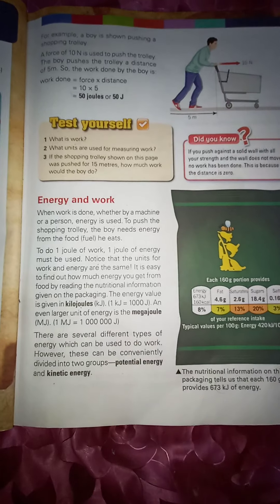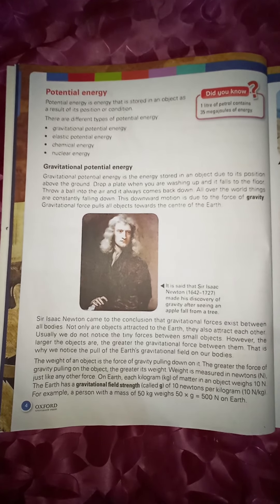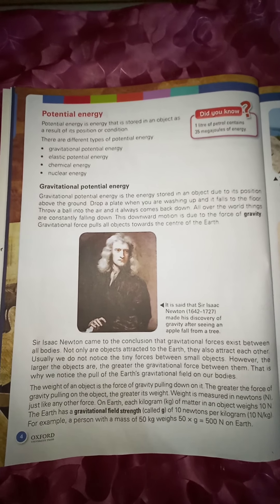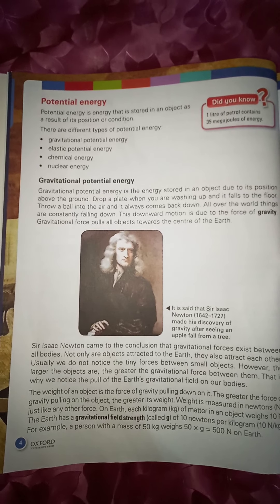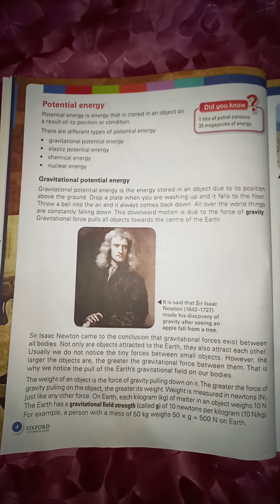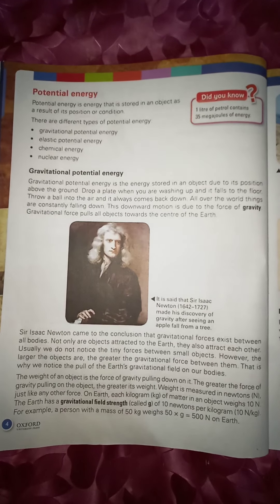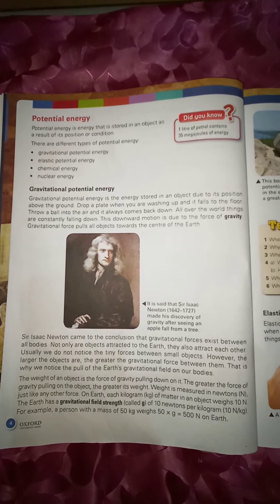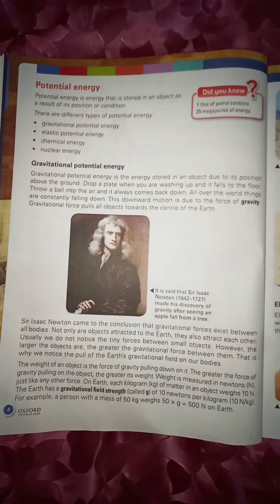Science | Grade VIII | Mehreen Hameed | 02-09-2020